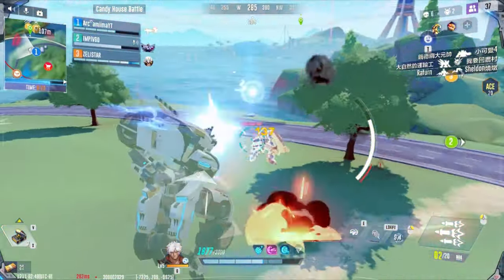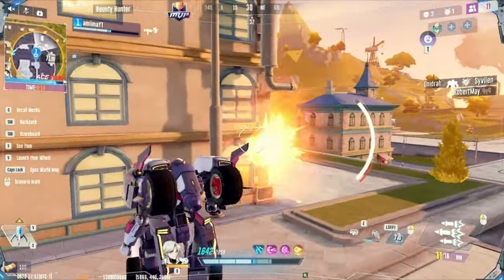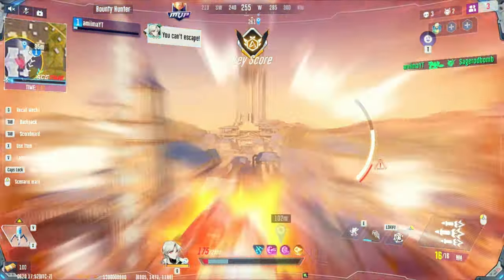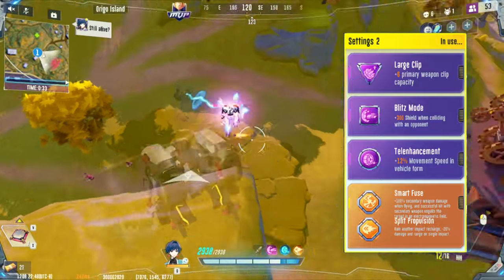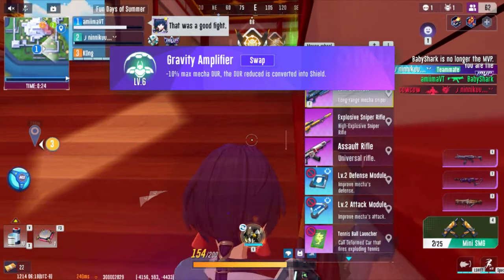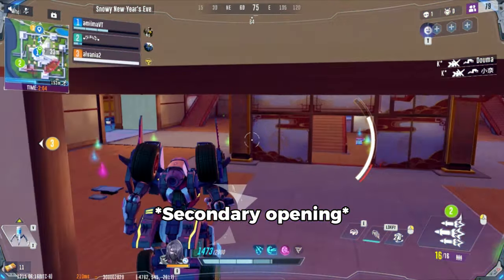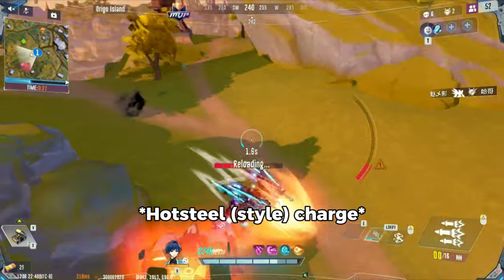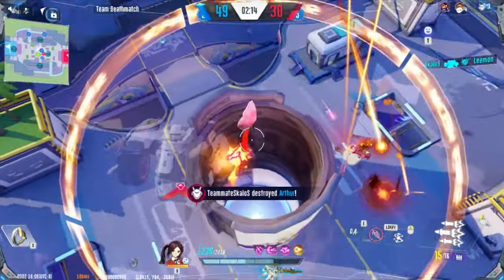How to play Ranger | Super Mecha Champions Guide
More than just a car, it's Ranger!

He drives really fast he's a coolest mech ever vroom vroom so best ever!

Adding another transforming mecha to the roster, Ranger doesn't dissapoint! With some of the the strongest ability to take on entire squads by himself, underestimating this one and get left in its dust!
Using great skill and versatility, Ranger keeps enemies on their toes until their eventual downfall!

Collin Lim / Don't Waste My Time (K-POP Version) (Instrumental Version) / courtesy of